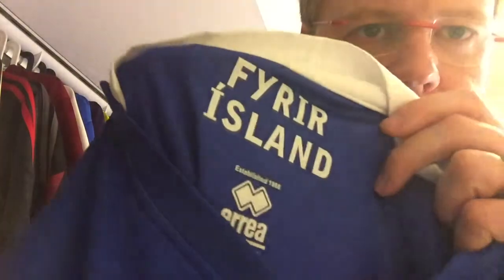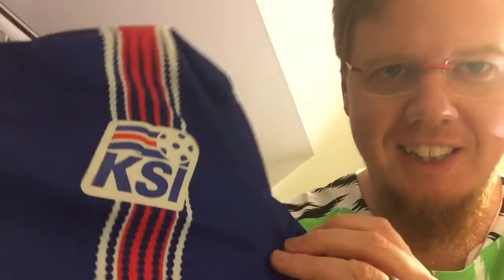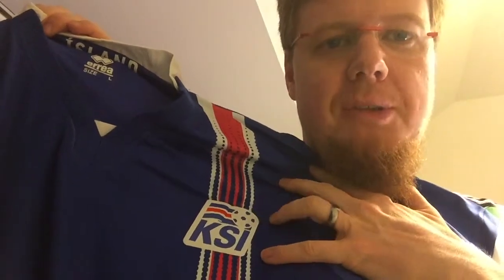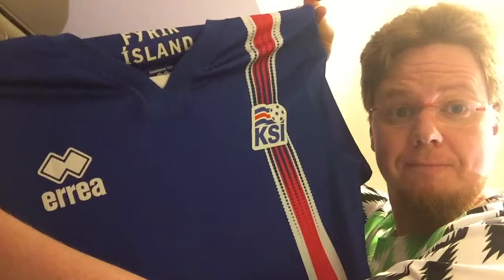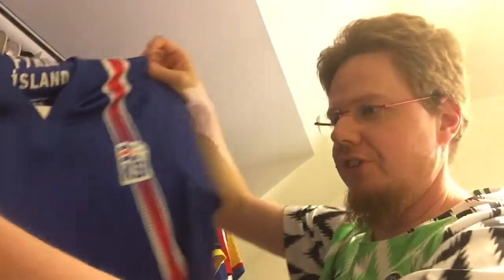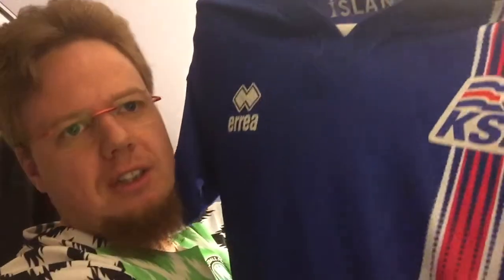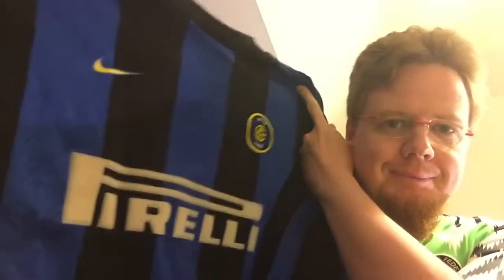Unpacking Two More Jerseys I Received This Week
It should have been four jerseys, but at the time of making this video, I have only received two. Anyway, both new jerseys are remarkable in many ways, so this is well worth it.
Here is the link to my blog post on one of these jerseys